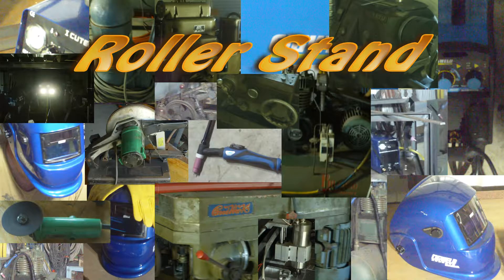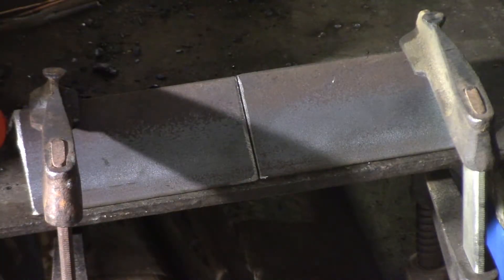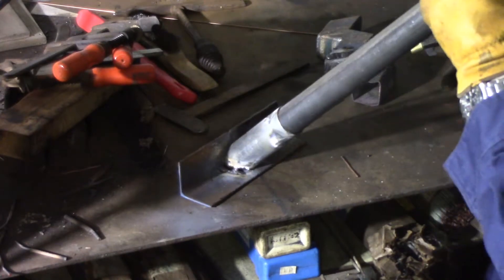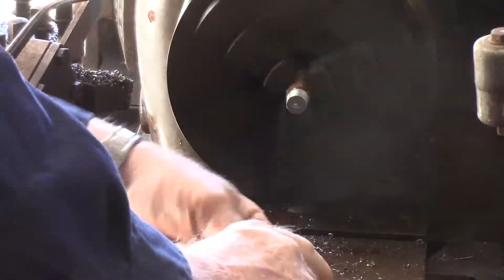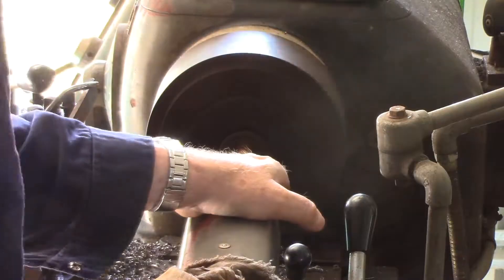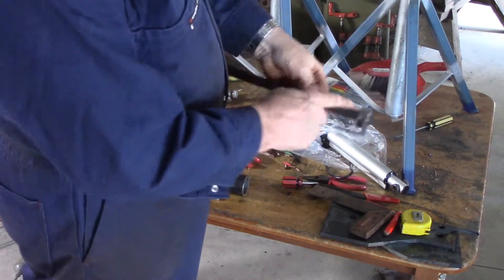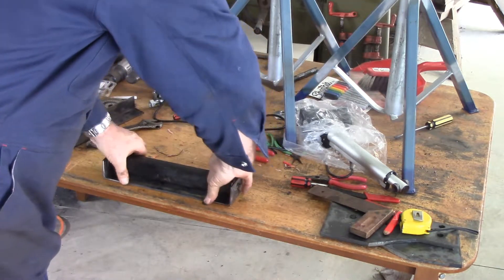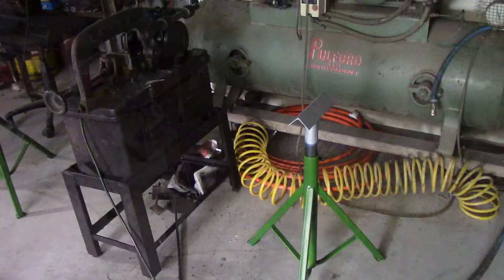Roller Stand - Part 3 of 3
I plan to cut some heavier pieces than I have been cutting so far.  My experience is that the heavier material wears out the chop saw disks quickly so it is my intention to use the power hacksaw for this.

Where my old man had the power hacksaw set up the metal fed straight and level into it.  I don't have the luxury (?) of a sunken room to do this in so I need some stands to sit the lengths of metal on.

I came up with this design which should suit my needs.  They are pretty simple and for the initial version I have opted to use a short piece of angle for the head.  The design also has provision for a roller head with bearings which will be needed for heavier lengths and I intend to make these at a later date.

I have seen similar stands in shops and online priced around $100 to $150.  Mine cost $20 because I made most of it from left overs of other projects.  All I needed was the inside and outside pipes for the body and I was able to get these from the scrap bin at the local steel supplier.